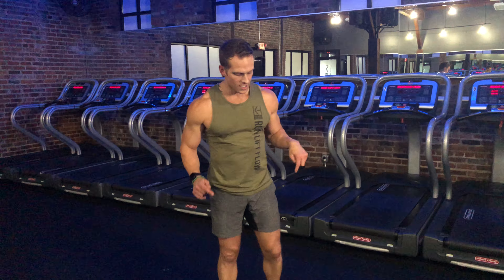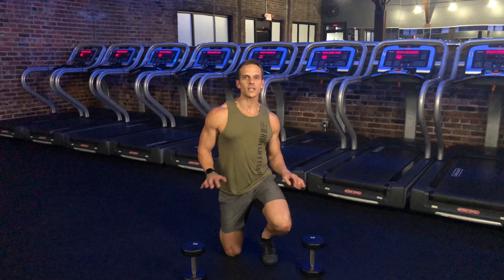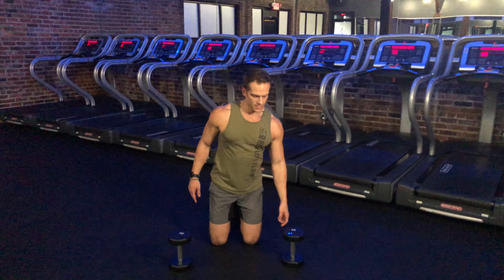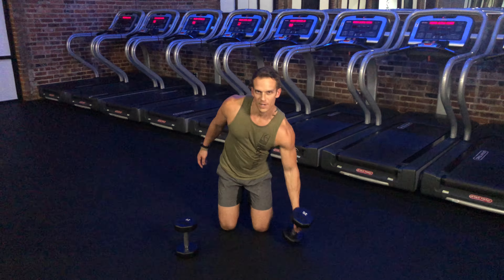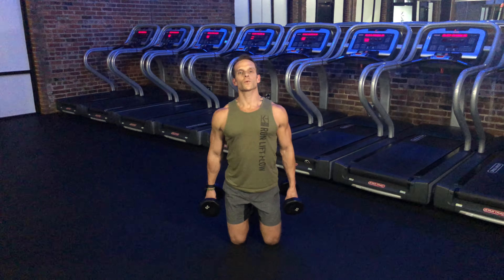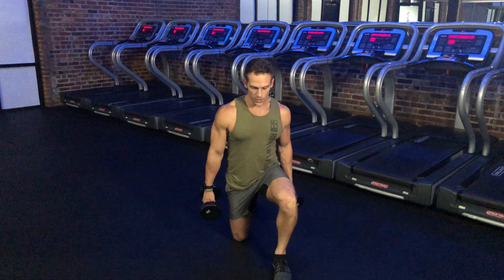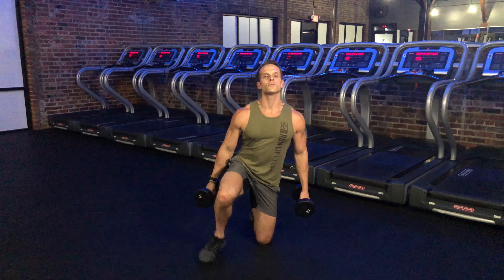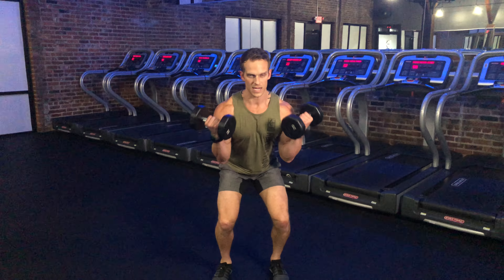Kneel to Squat Curl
Kneel to Squat Curl- Start in kneeling position with a dumbbell in each hand. Stand to a squat position, then grab a bicep curl. Lower back down to a kneeling position. Do reps with one leg leading both up and down, then do reps with the other leg leading both up and down. (Can also be done seated on bench to start, then stand to a squatted position), (Another option would be starting in standing, performing a squat and then curl at the bottom of the squat).